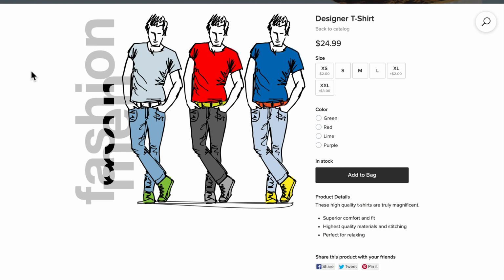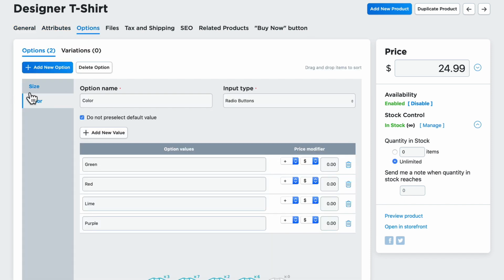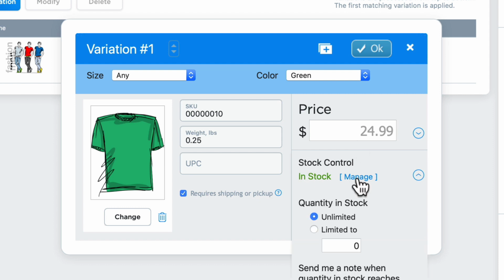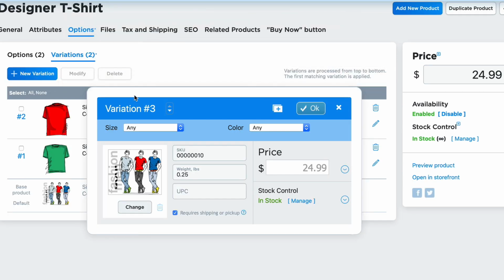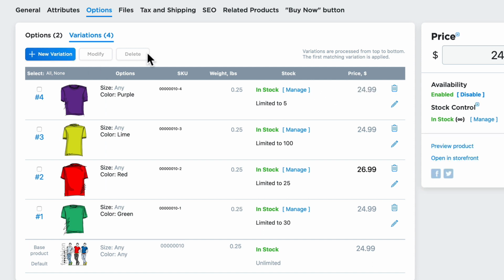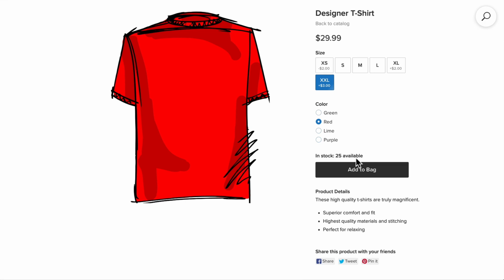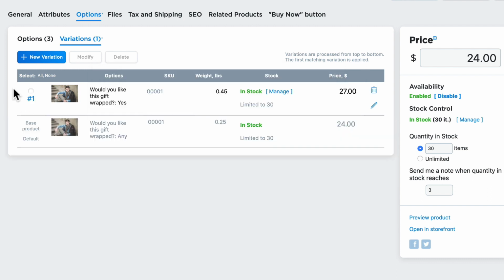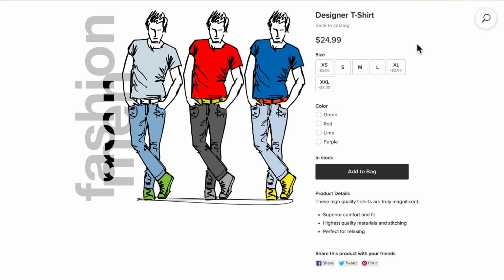How to: Add product variations for product options - Ecwid E-commerce Support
Ecwid How to: Add product variations for product options
*NOTE: It is recommended that you view our 'How to: Set up product options' video before viewing this video

0:00 Intro
0:27 Basics on product options and variations
1:23 Create a new variation
4:03 Edit and manage variations
5:56 Adding prices to variations
7:20 Closing

In this video, we define and explain how product variations work in conjunction with product options, and provide a tutorial on how to set up product variations.

📘Want to learn more information on this topic? Read this article in our Ecwid Help Center